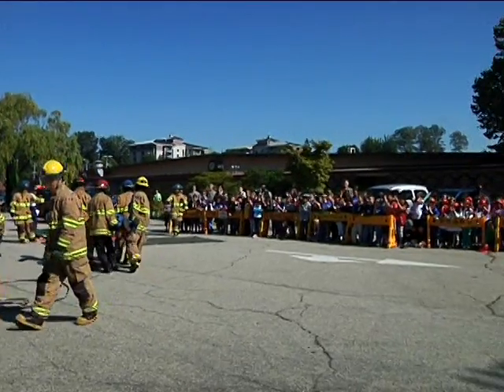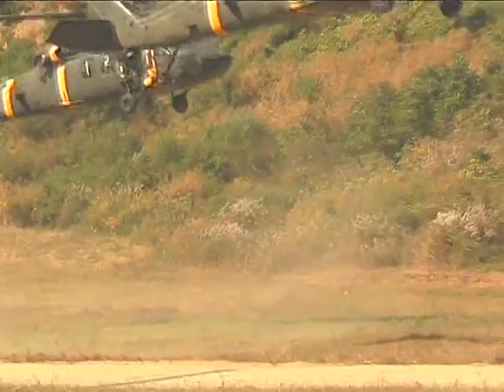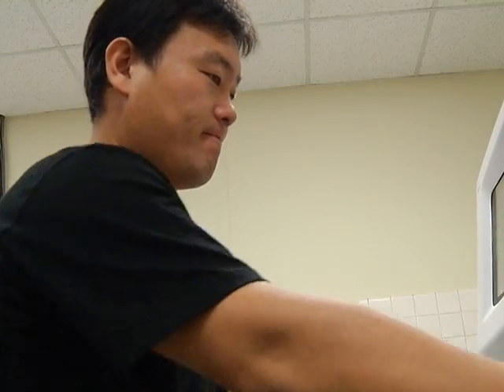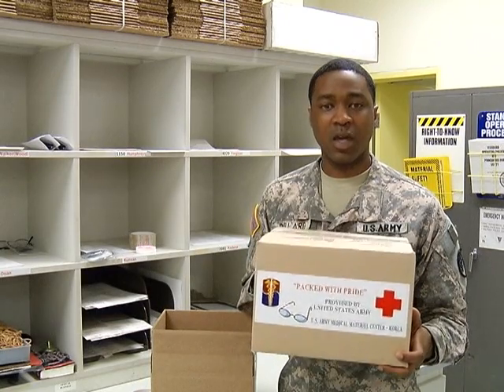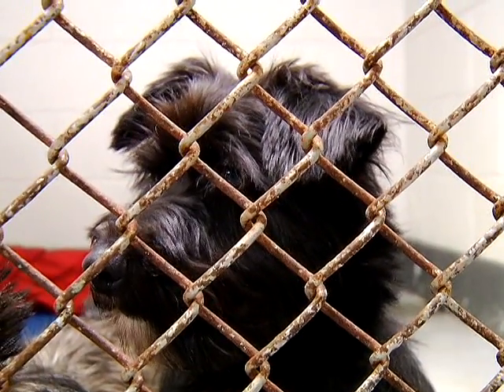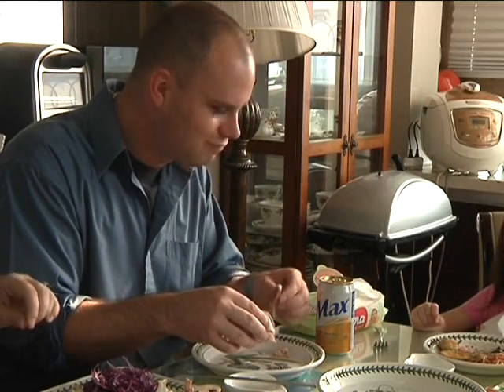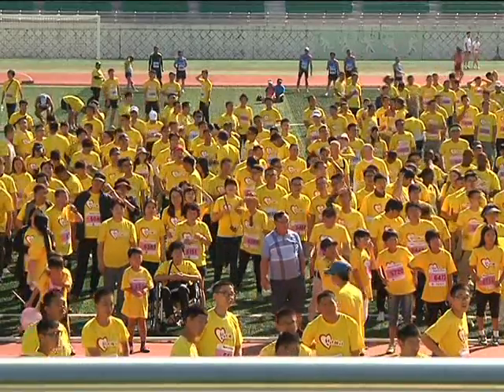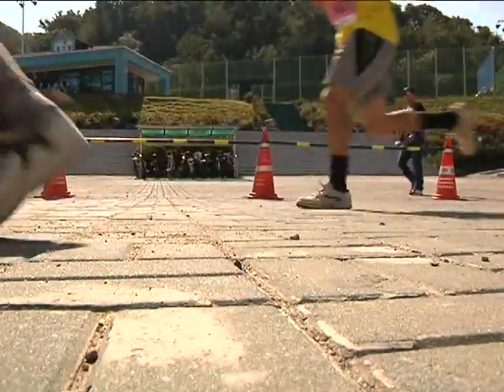AFN Korea - Around The Peninsula - Oct 25, 2012